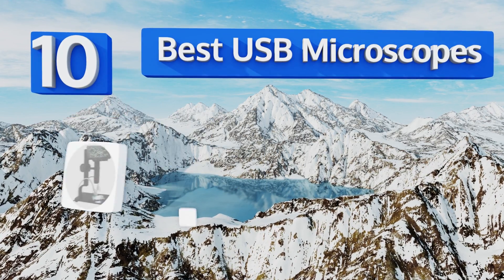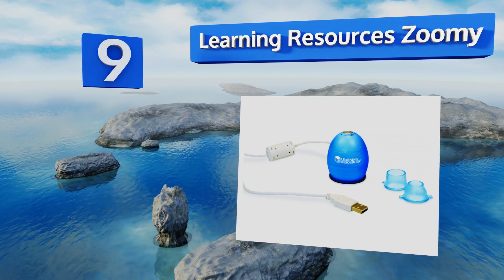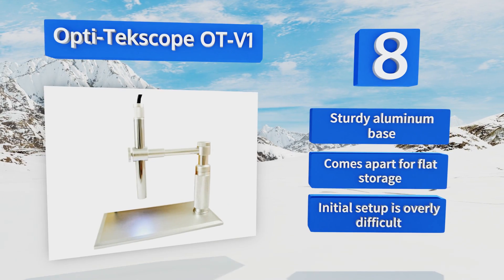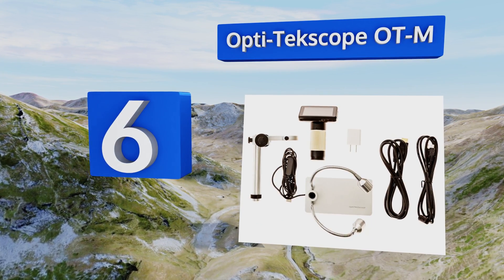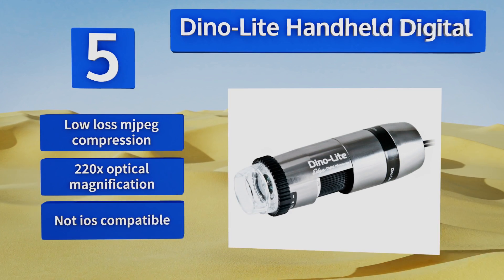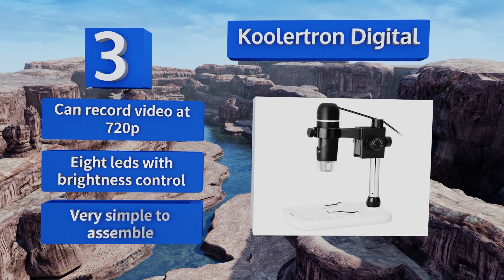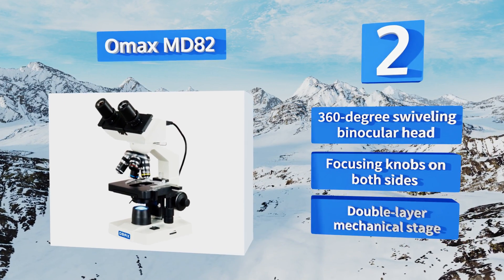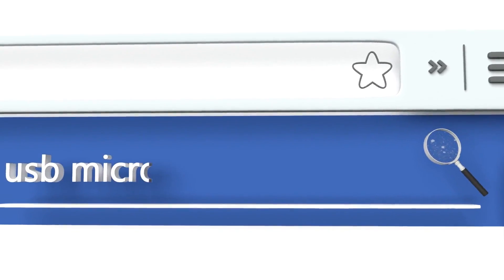10 Best USB Microscopes 2018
Our complete review, including our selection for the year's best usb microscope, is exclusively available on Ezvid Wiki.

Usb microscopes included in this wiki include the opti-tekscope ot-v1, learning resources zoomy, koolertron digital, andonstar adsm302, opti-tekscope ot-m, amscope m158c-e, dino-lite handheld digital, plugable technologies 250x, celestron pro 44308, and omax md82.